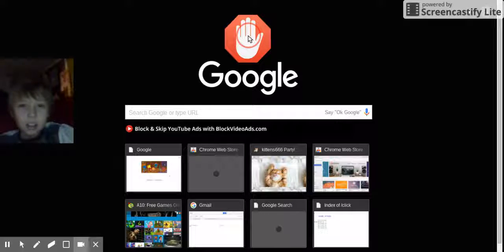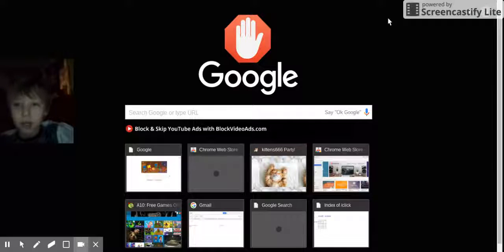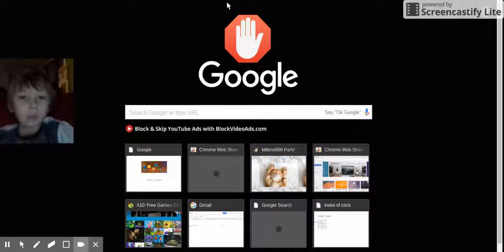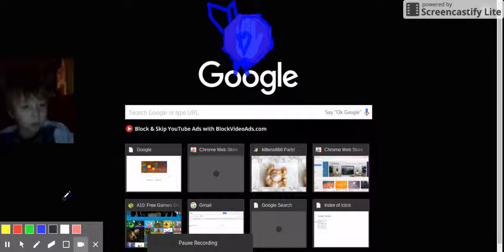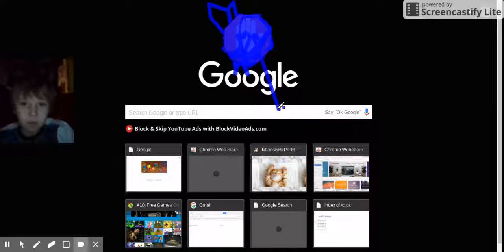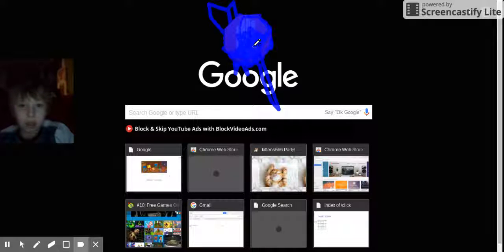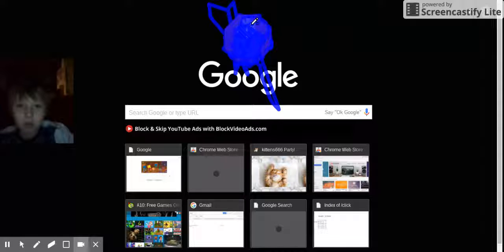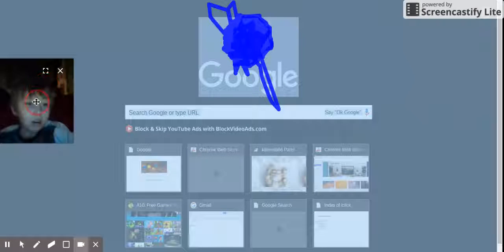My favorite songs